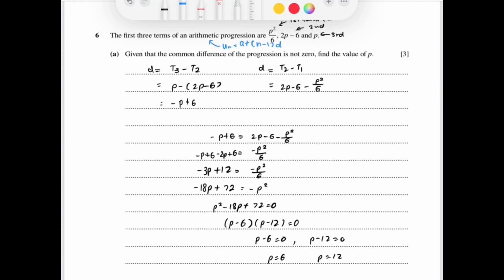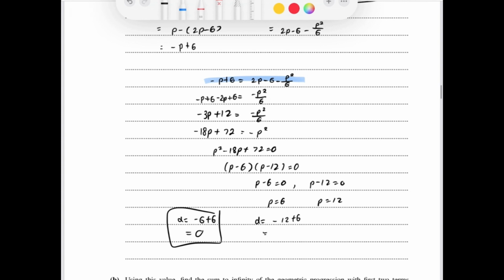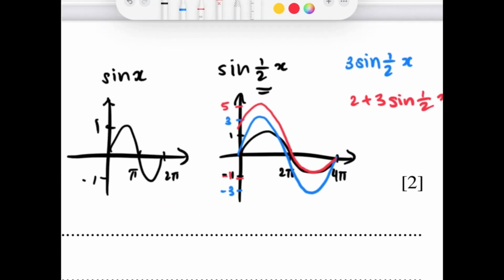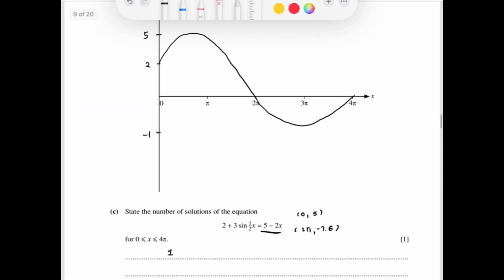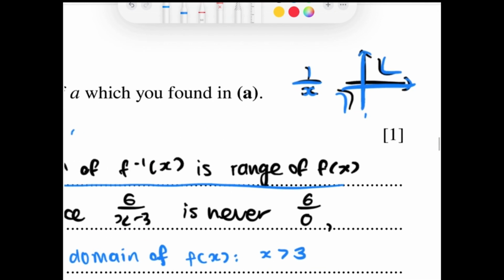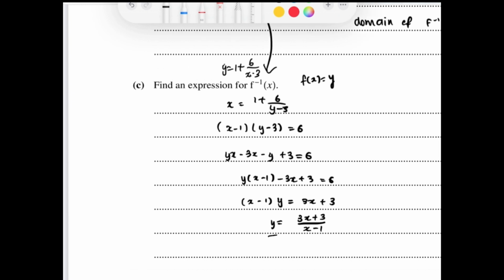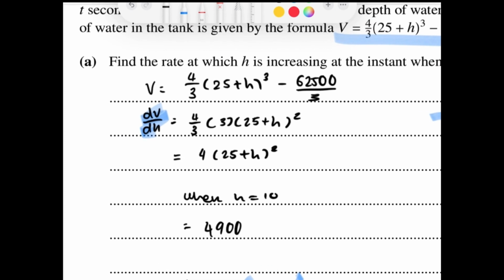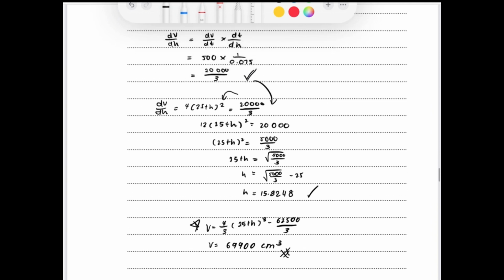Cambridge A Levels, Pure Paper 1 Mathematics Solved, 9709/11/M/J/23, Q6-9 - Ask and Answer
Educate, Empower.

Here to help to the best of my ability with any questions you may have with A Levels or (I)GCSE.

CIE A Level subjects I can help with:
Biology AS & A2, Chemistry AS & A2, Mathematics AS & A2, Physics AS

CIE (I)GCSE subjects I can help with:
Biology, Chemistry, Mathematics, Physics, Additional Mathematics, English First Language (Oral Endorsement), English Literature, Global Perspectives

Comment down any questions or past papers you would like me to attempt in my most recent video.